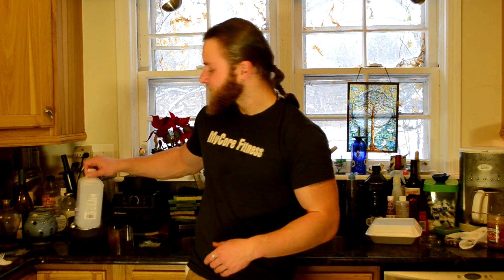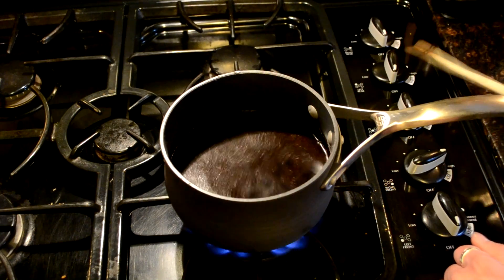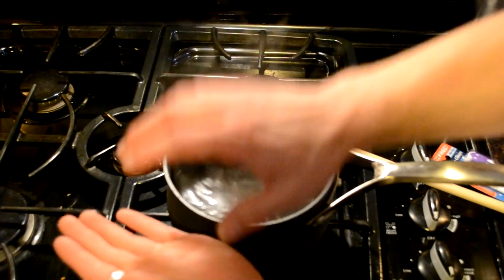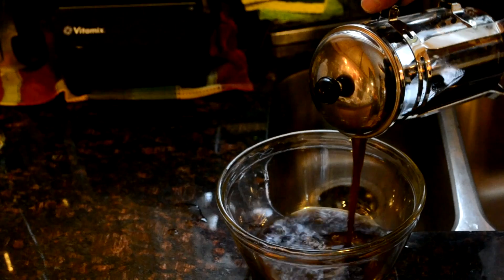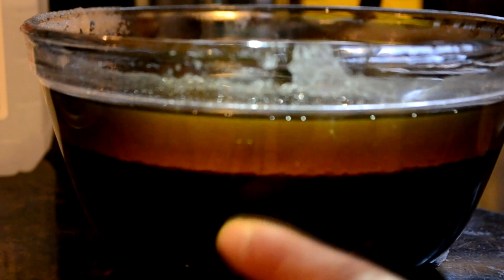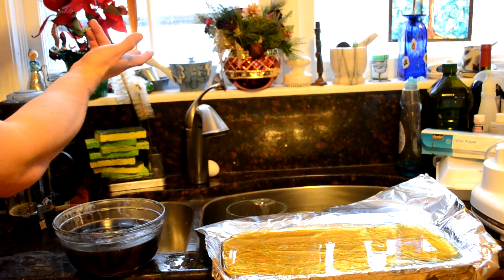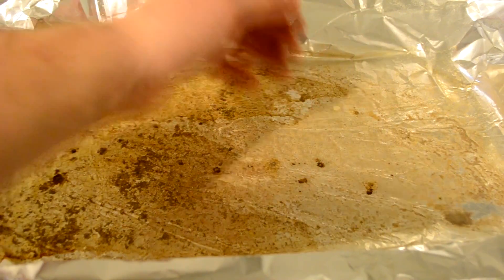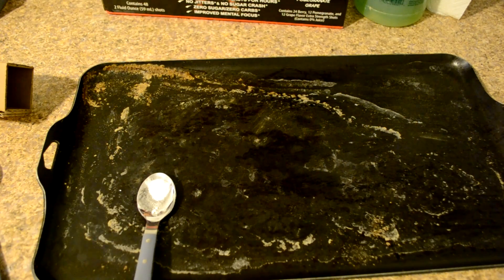Crazy Kitchen Chemistry --- Episode 1: Caffeine Extraction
Ever wonder what's in your coffee?